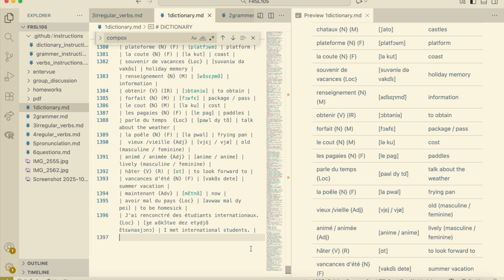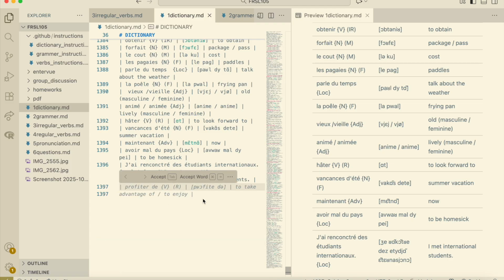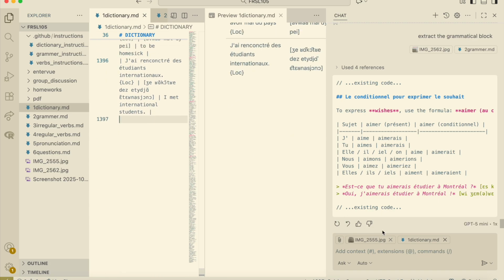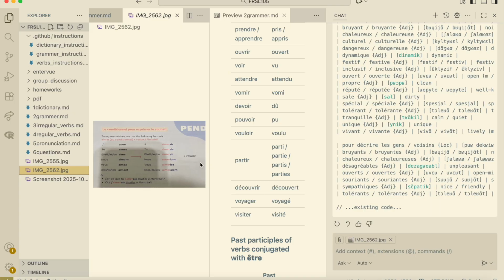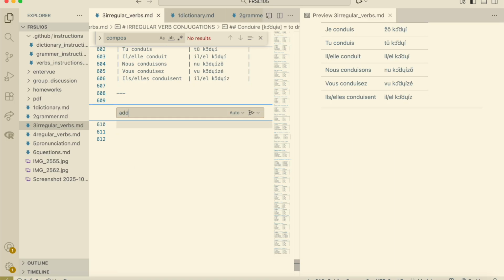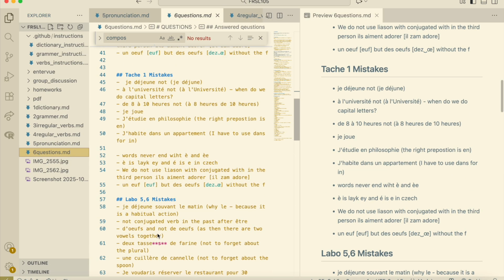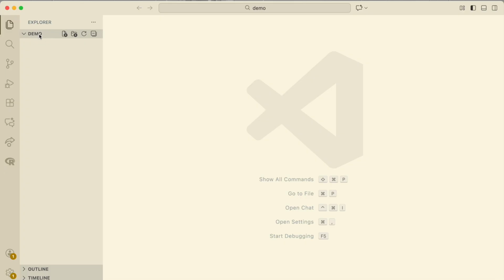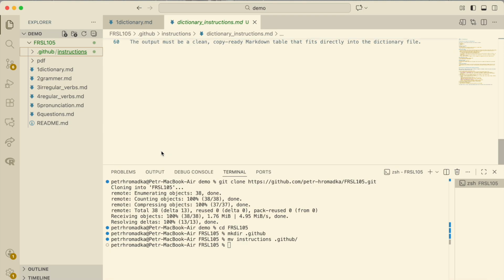Efficient set up for learning a new language - FRSL105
This video serves a tutorial to set up IDE for learning a foreign language, it is demonstrated on the course FRSL 105 from McGill University